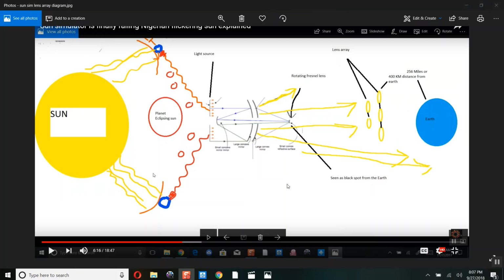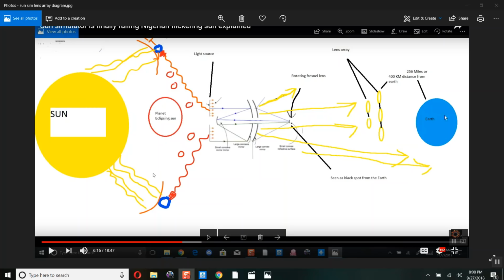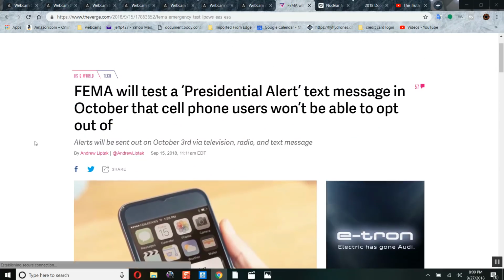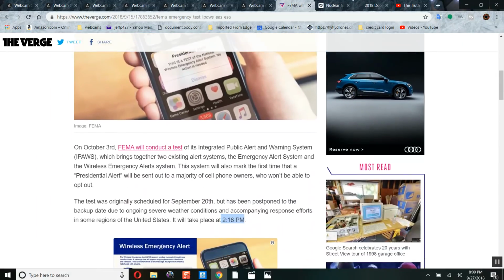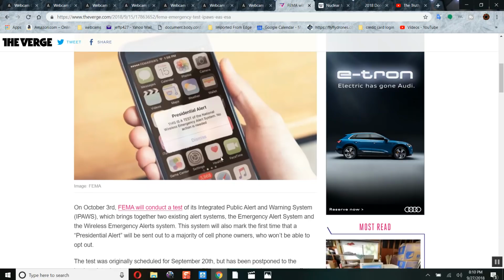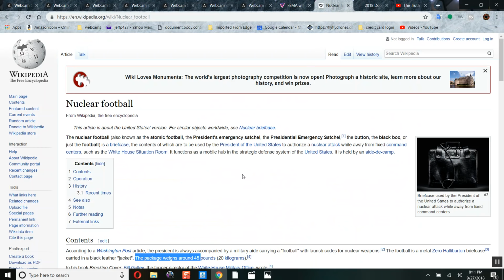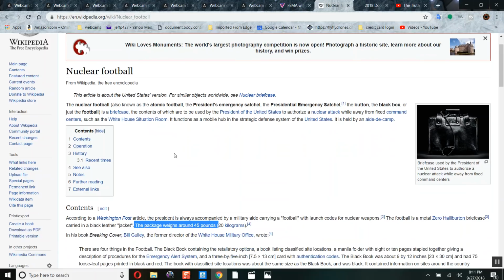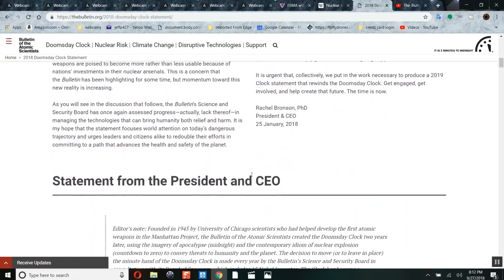Planetary still growing larger as it moves across German sky